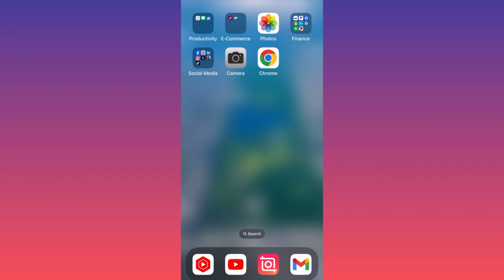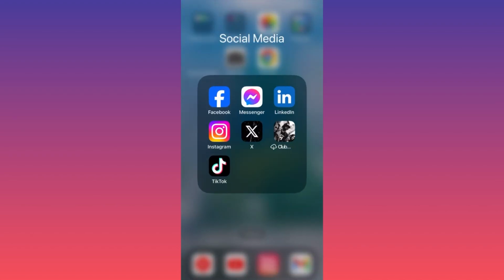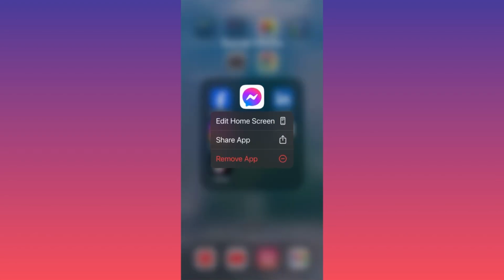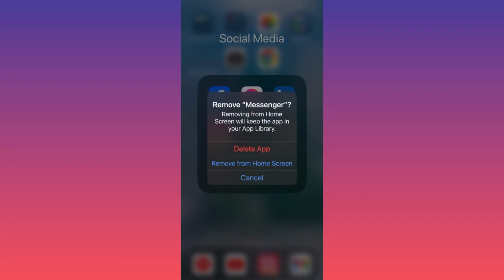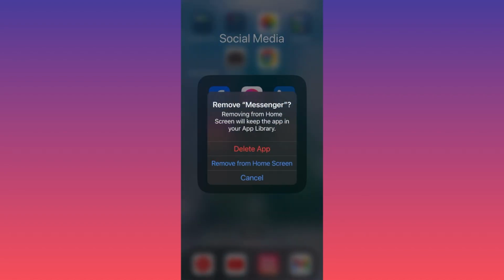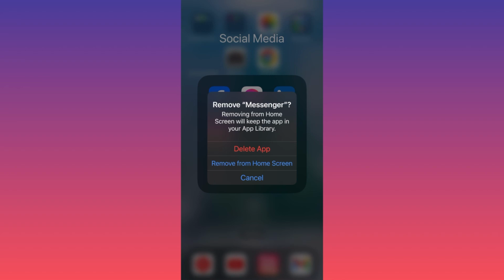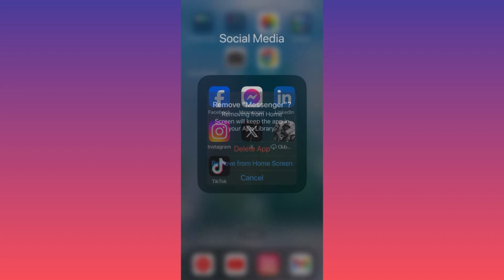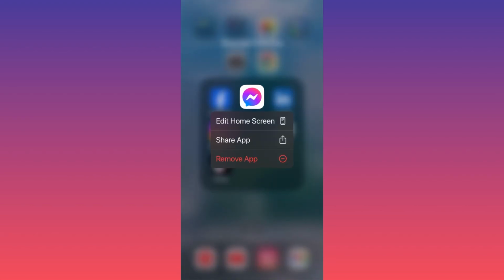How to Uninstall Facebook Messenger on iPhone and Android (2024) Full Guide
In this video, you will learn how to uninstall facebook messenger on iPhone and how to uninstall facebook messenger on android.

To delete Messenger on Android, open your app library, hold down the Messenger app icon, and select Uninstall. To confirm, tap OK. This action will remove Messenger and all its data from your Android device.

To delete Messenger on iPhone or iPad, hold down the app icon on your home screen, select Remove App in the pop-up menu, then choose Delete App to remove the app entirely from your device. To confirm, tap Delete. This process will delete Messenger and all its data from your iOS device.

📚Elon Musk's Secrets to Success:

📚Maximize Results with GPT-3: